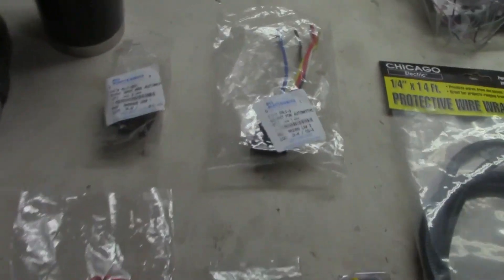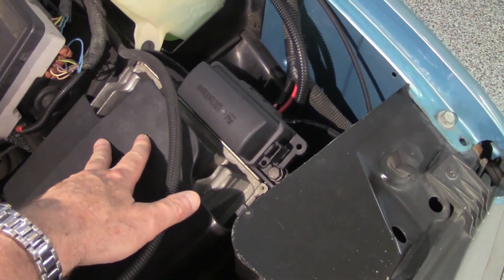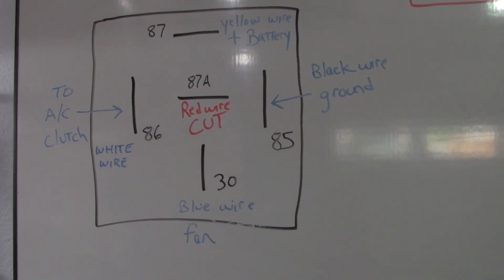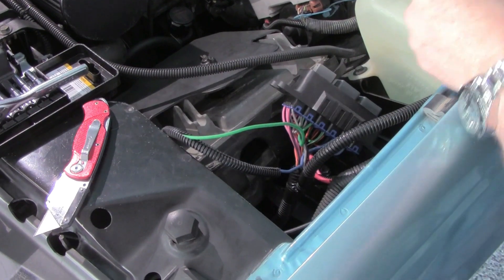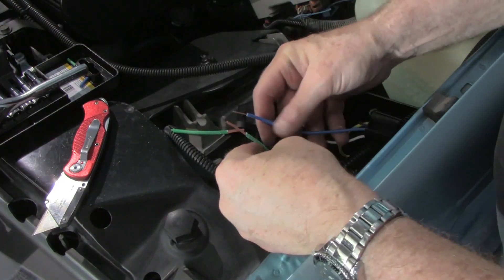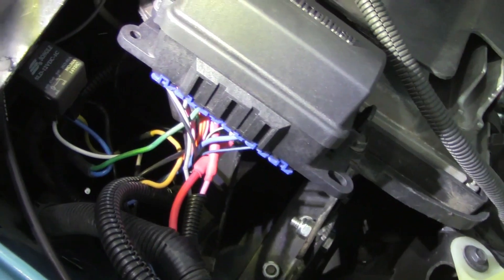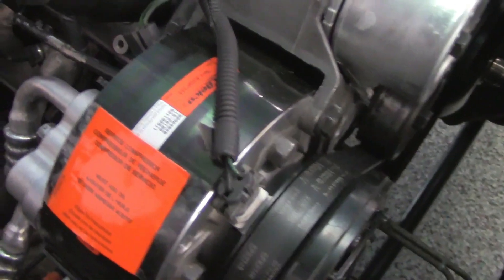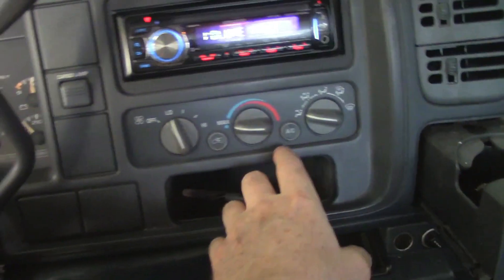1988-1998 Chevy OBS Project Truck LS Swap A/C Fan Relay Install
When swapping an LS engine into a 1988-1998 Chevy Truck, the donor vehicle wiring harness must be modified to work with the swapped vehicle or a new harness must be made. The older OBS truck did not have electric fans, it had an engine driven clutch fan. So, with the LS swap and using electric fans, one fan needs to come on when the air conditioning (a/c) is turned on to keep air flow coming across the condenser. Otherwise, the a/c system pressure will rise due to heat and can cause system problems.  If you have not modified your harness yet, consider this feature before you start. If you are having someone else do your harness, be sure and tell them you want this feature. But, if you are like me and didn't think about it up front, this video shows how I installed an a/c fan relay so a fan will come on when the air conditioning is turned on.

Parts used in the video:
Ring terminals   (you need 2)  pack of 10    Autozone     $3.78
14ga wire  (up to you how many you want) various colors   Autozone   $7.99 per roll
Relay    RLY-351    All Electronics    $5.10
Weatherproof fuse holder   FHP-25     All Electronics    $1.50
30 amp fuse  (.30 ea, minimum 4)   All Electronics       $1.20
Socket for automotive relay    SRLY-2  All Electronics    $2.25
Marine heat shrink tubing  42pc  Harbor Freight   $5.99

Link to All Electronics (ask for Fabian, he was a great help) tell him Andy said to give him a call!

Thank you to all my viewers I appreciate the support.

Facebook link to view the complete build of this 1995 Chevy with 5.3/4L60e swapped truck.